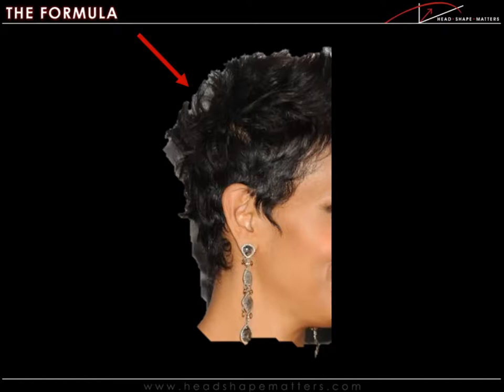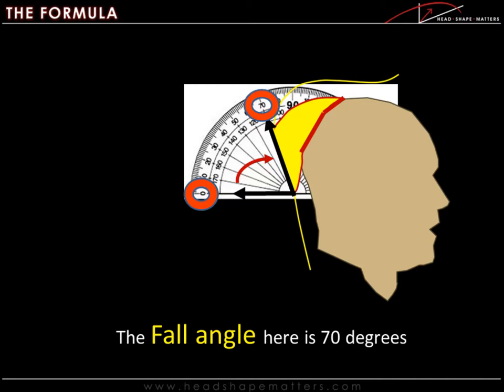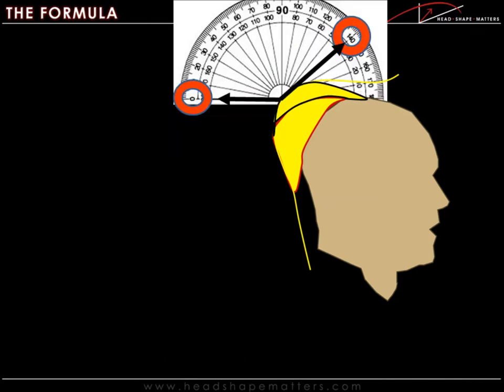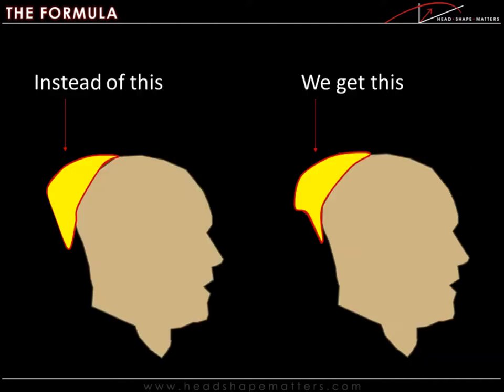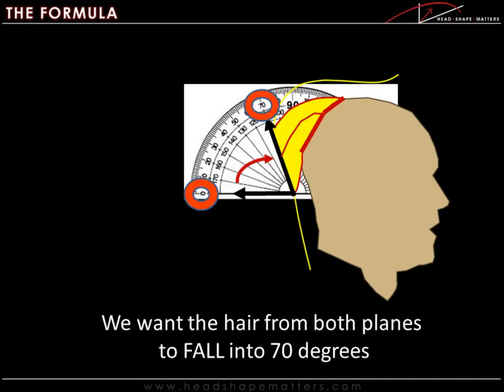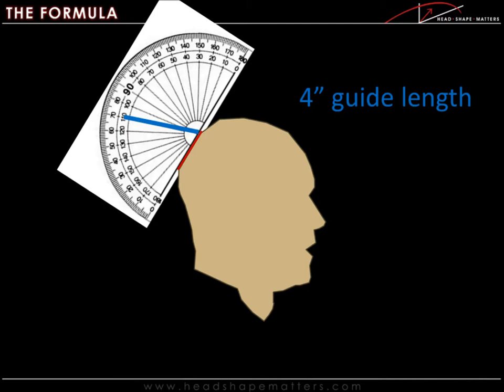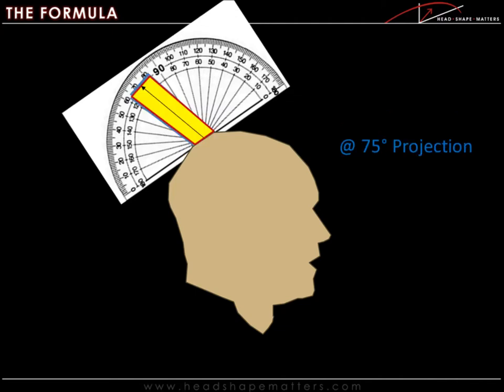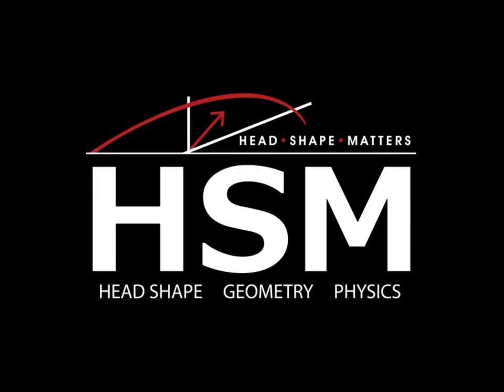My hair is FLAT in the crown!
Do you have challenges with your hair being flat in the crown? It could be your head shape! With HEAD SHAPE MATTERS cutting system we cut from the head shape and cut the angles we need to achieve the shapes we want in hair.